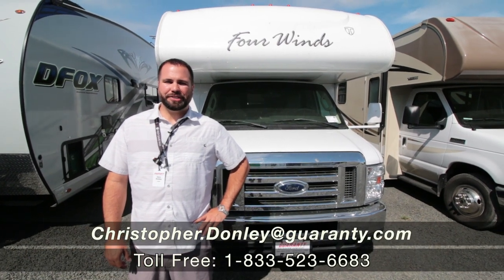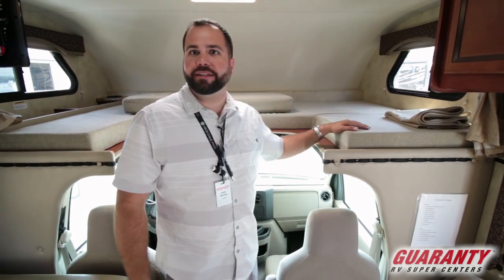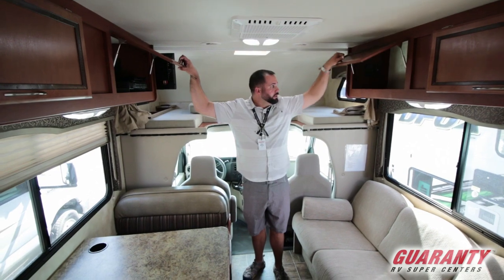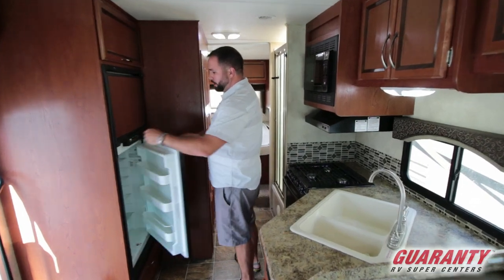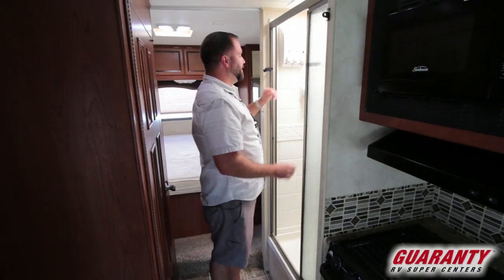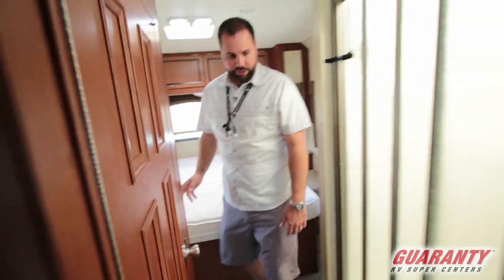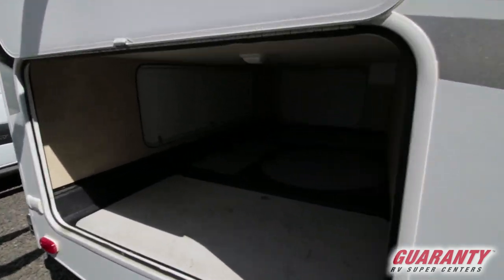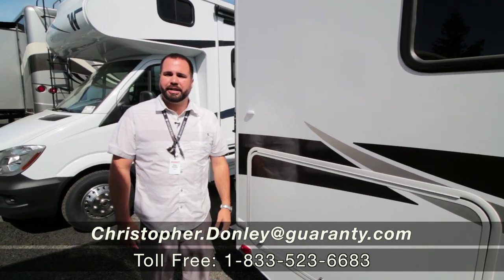2012 Thor Four Winds 28A Class C Motorhome • Guaranty.com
Get ready for an adventure in a 2012 Thor Motor Coach Four Winds 28A. This Four Winds Class C comfortably sleeps 8. 2 sofa bed(s) and 1 queen bed helps your family enjoy nighttime dream adventures too. And a master bedroom conveniently located in the Rear. RV Living in the Four Winds Class C has never felt more like home, with convenient amenities like a Center kitchen with Bench Seats, Front living area and Center bathroom. With all the comforts of home, this Four Winds 28A Class C intensifies your RV camping experience and features a stove with 3 oven burners, Mid-Size refrigerator, and more. This Four Winds 28A, has a GVWR of 12500 lbs . It also offers 1 Black Water Holding Tank(s), 1 Fresh Water Holding Tank(s), and 1 Gray Water Holding Tanks. 1 door(s), 1 awning(s), and equip this Class C.